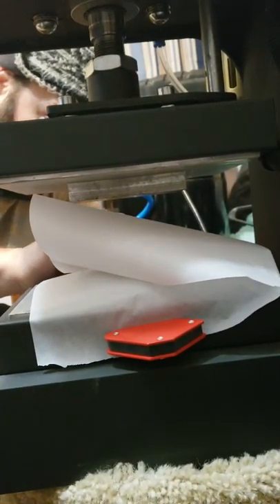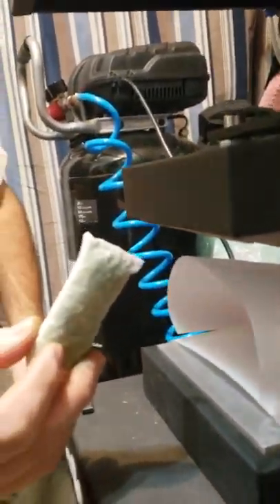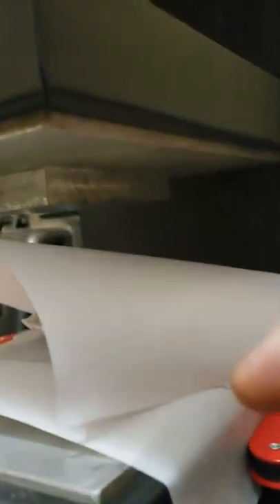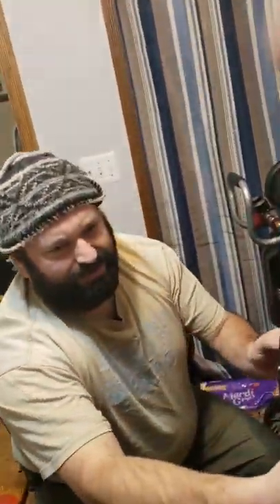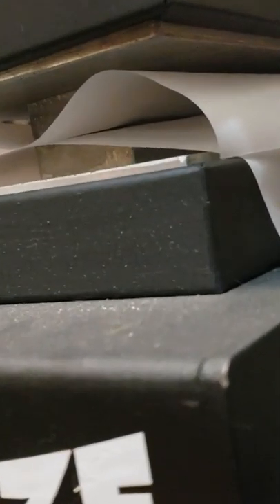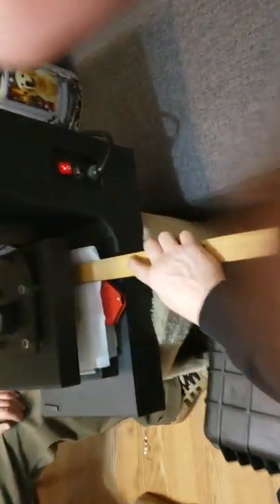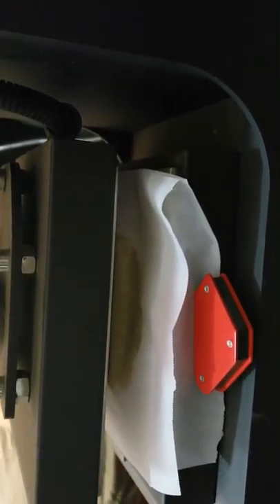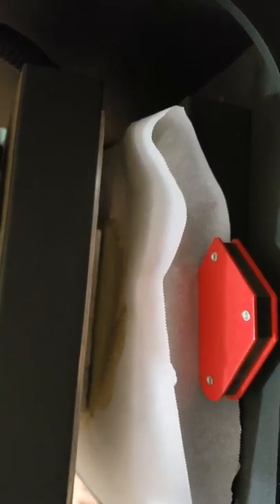Rosin Press: Gorilla Glue Bud